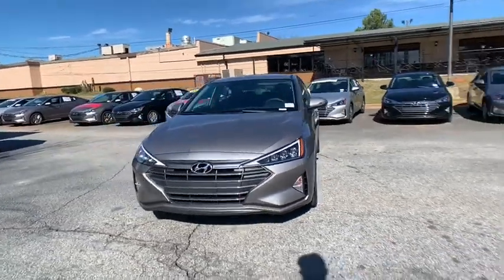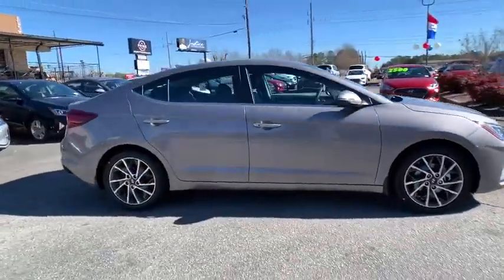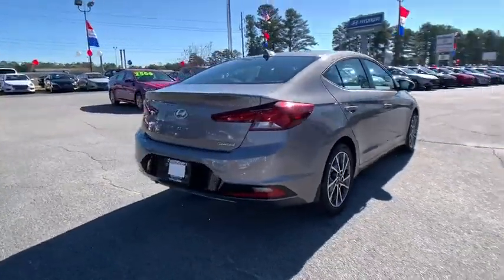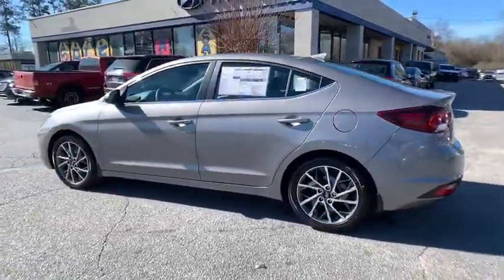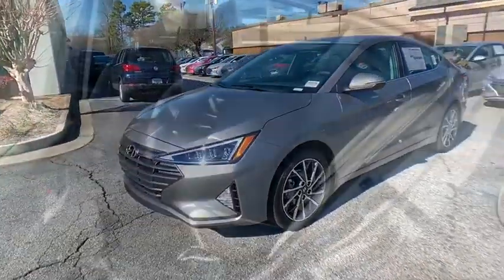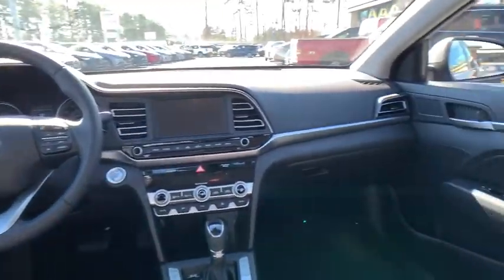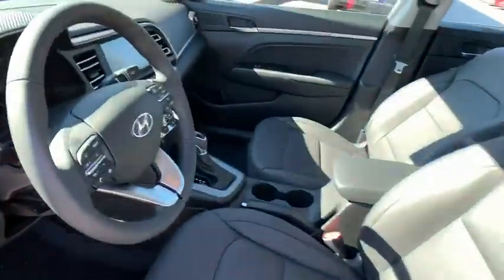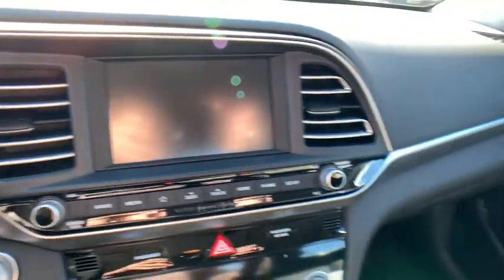2020 Hyundai Elantra Riverdale, Morrow, Union City, Jonesboro, Forest Park, GA H5975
New 2020 Hyundai Elantra available in Riverdale, Georgia at Southtowne Hyundai of Riverdale. Servicing the Morrow, Union City, Jonesboro, FOrest Park, GA area.

Price includes: $1500 - Retail Bonus Cash. Exp. 02/03/2020 $250 - Retail Bonus Cash - SO. Exp. 02/03/2020   Fluid Metal 2020 Hyundai Elantra Limited FWD IVT 2.0L 4-Cylinder DOHC 16VbrbrHome of the 20 year million mile warranty! 17 x 7.0J Alloy Wheels 4-Wheel Disc Brakes 8 Speakers ABS brakes Air Conditioning AM/FM radio: SiriusXM Auto High-beam Headlights Auto-dimming Rear-View mirror Automatic temperature control Blind spot sensor: warning Brake assist Bumpers: body-color Delay-off headlights Driver door bin Driver vanity mirror Dual front impact airbags Dual front side impact airbags Electronic Stability Control Emergency communication system Exterior Parking Camera Rear Front anti-roll bar Front Bucket Seats Front Center Armrest Front dual zone A/C Front reading lights Front wheel independent suspension Fully automatic headlights Garage door transmitter: HomeLink Heated door mirrors Heated Front Bucket Seats Heated front seats Illuminated entry Knee airbag Leather Seating Surfaces Low tire pressure warning Occupant sensing airbag Outside temperature display Overhead airbag Overhead console Panic alarm Passenger door bin Passenger vanity mirror Power door mirrors Power driver seat Power steering Power windows Radio: AM/FM/HD/SiriusXM Infinity Premium Audio Rear seat center armrest Rear window defroster Remote keyless entry Security system Speed control Speed-sensing steering Split folding rear seat Steering wheel mounted audio controls Tachometer Telescoping steering wheel Tilt steering wheel Traction control Trip computer Turn signal indicator mirrors and Variably intermittent wipers. Recent Arrival! 30/40 City/Highway MPGbrbrbrSouthTowne is a family owned and operated full-service dealer serving the communities of Newnan Peachtree City Carrollton Griffin LaGrange Columbus Union City Morrow Riverdale Fayetteville and the rest of Greater Atlanta for more than 25 years. We are 100% committed to ensuring this will be the most pleasant car-buying and ownership experience youve encountered. We look forward to the opportunity to earn your business.